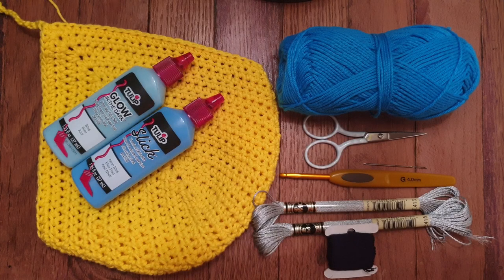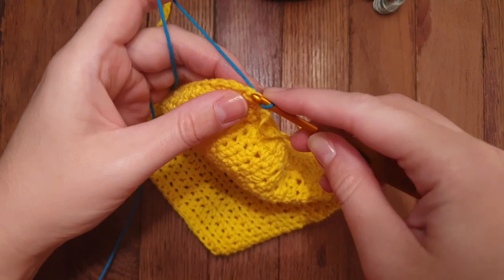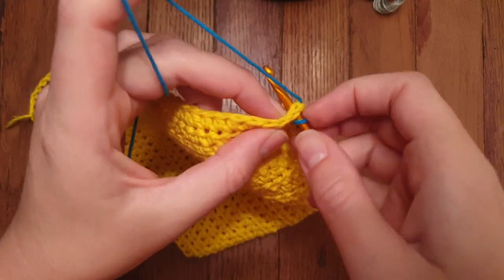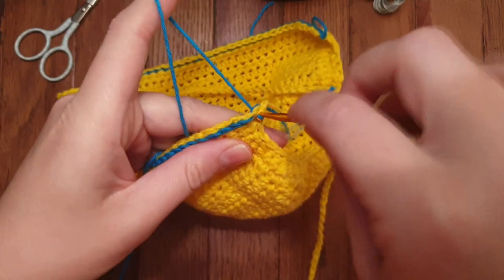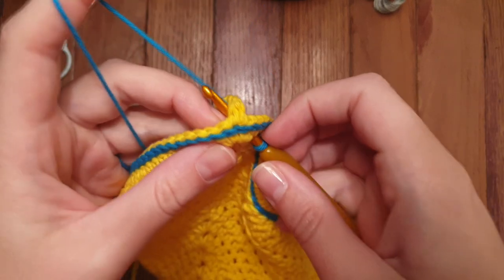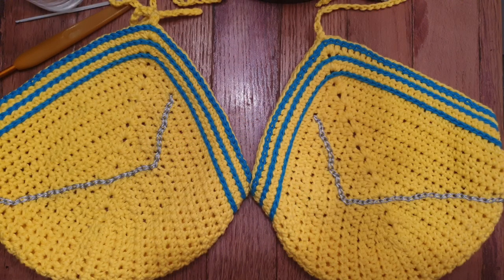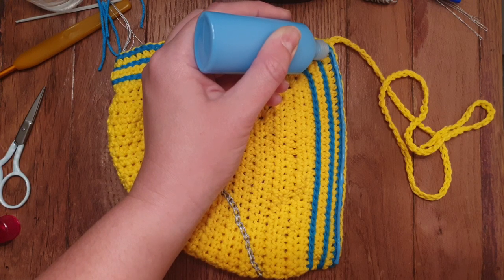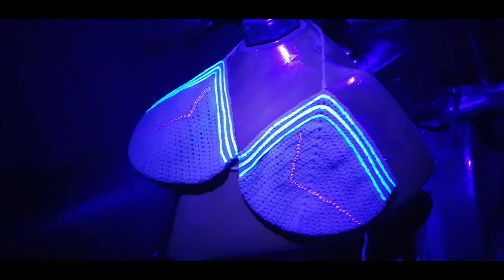Cyberpunk 2077 Neon Crochet Bikini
I needed something to do while we wait for the delated launch of Cyberpunk 2077, so I made a bikini!

I started this one with my basic bikini pattern which you can download for free

I've added embroidery and glow in the dark fabric paint to make this one glow under a black light AND in the dark. I've had so much fun with this paint!